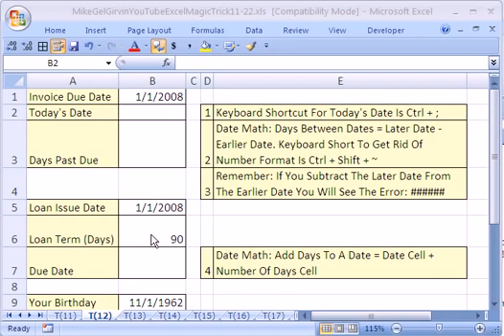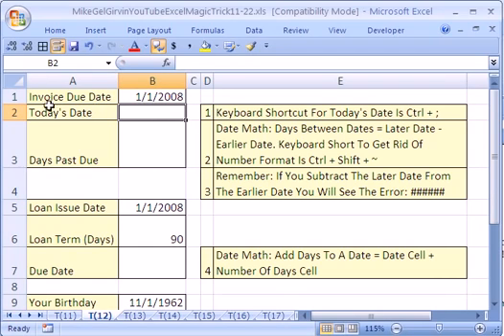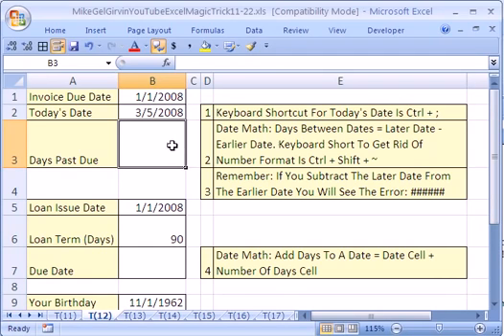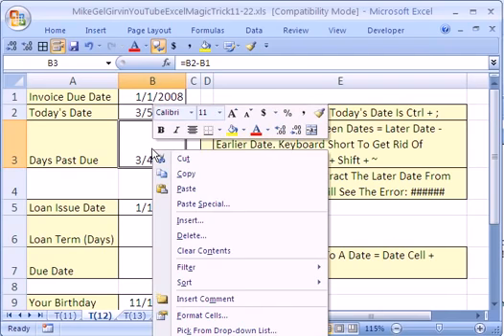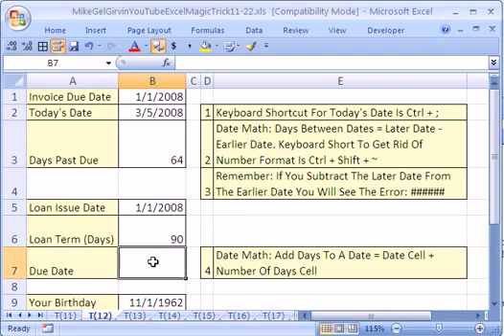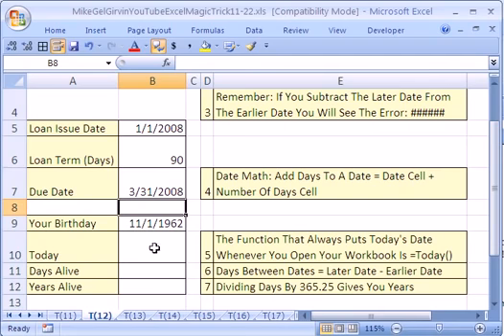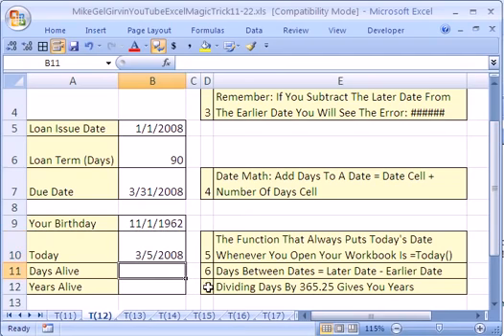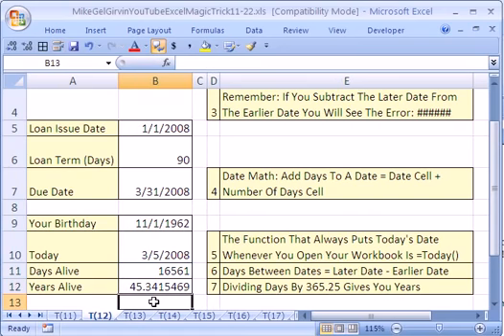12 Excel Magic Trick #12 Date Math!